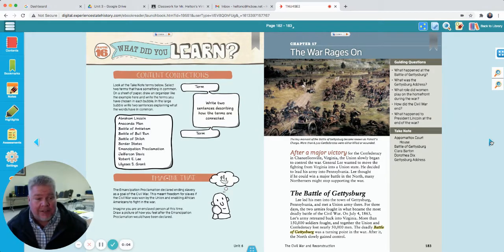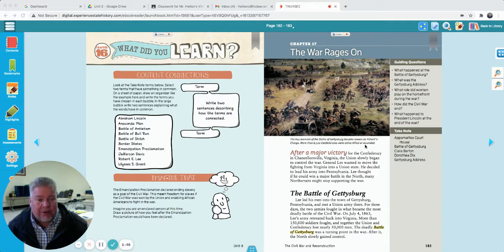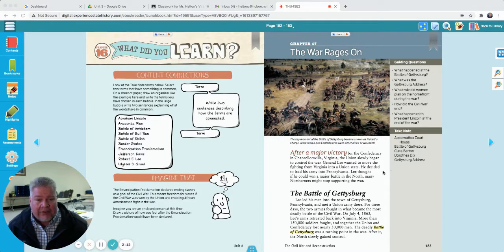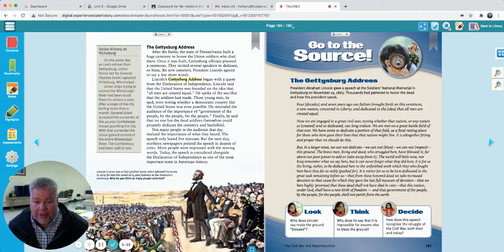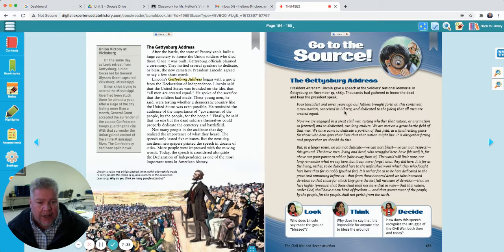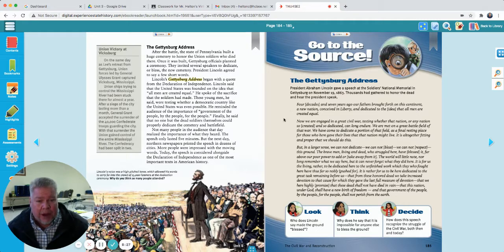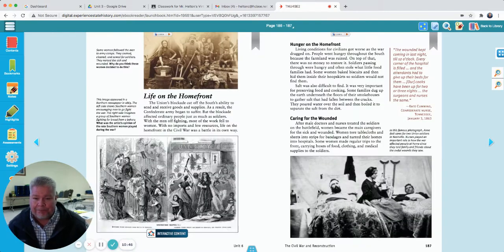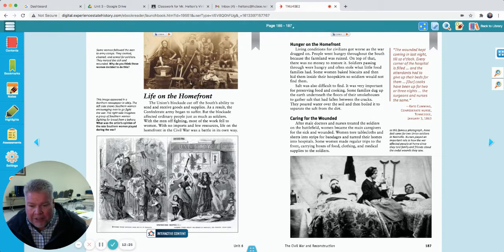SS textbook p183-187